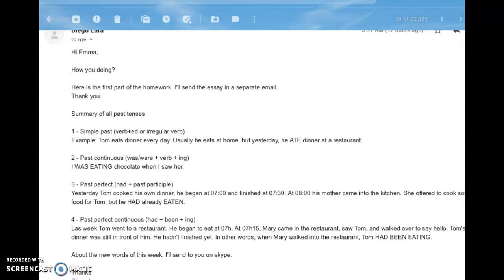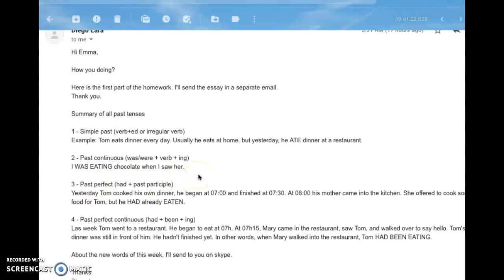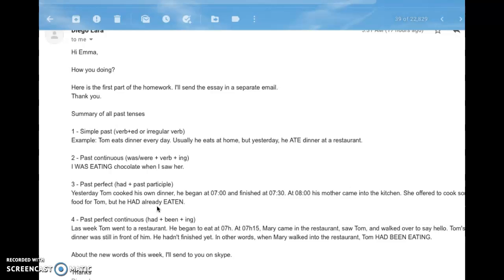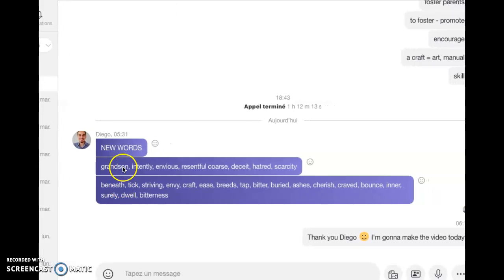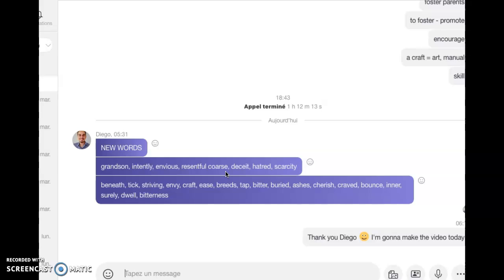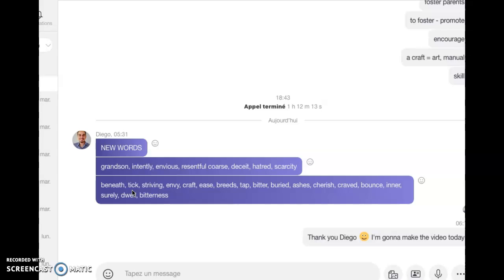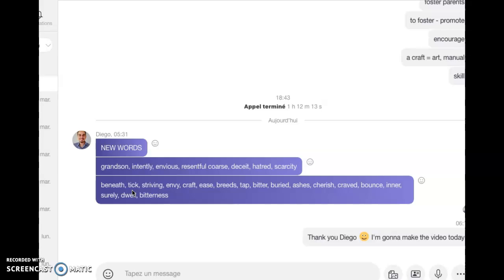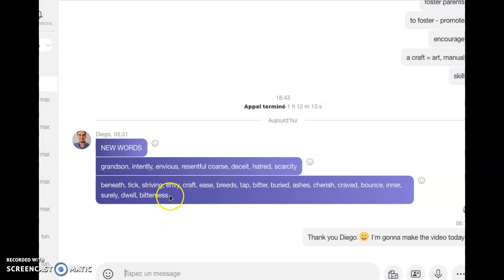Diego - Thursday, April 23rd